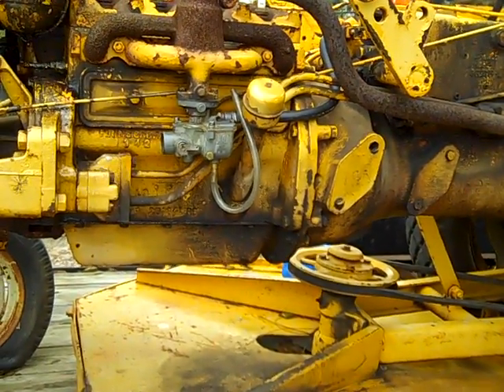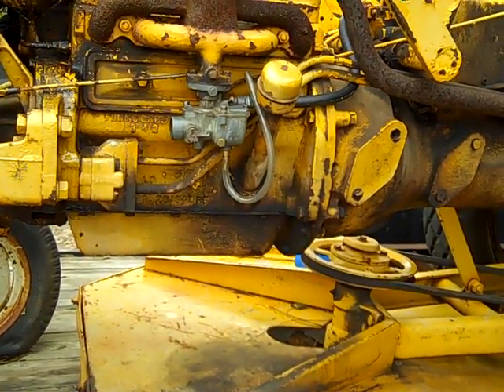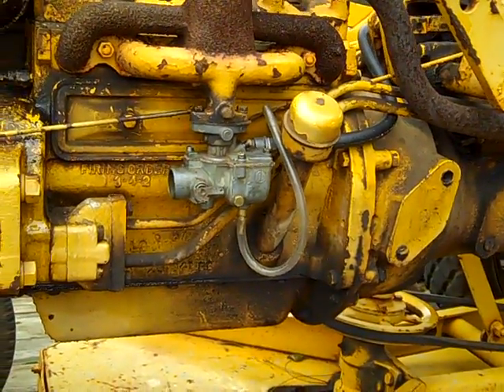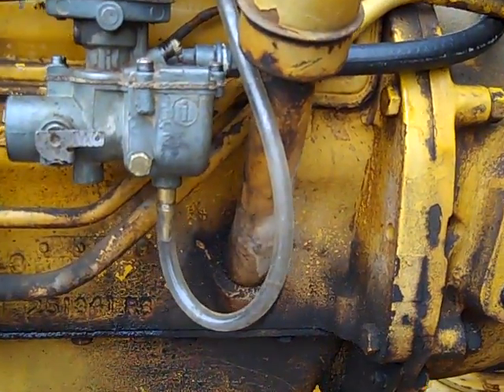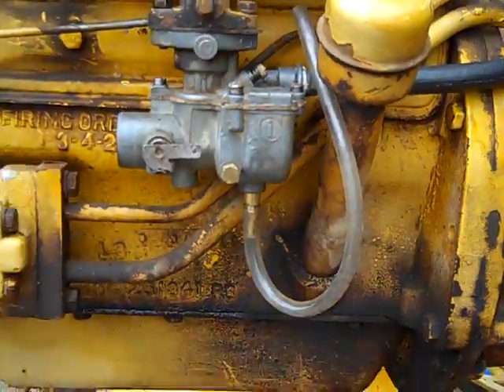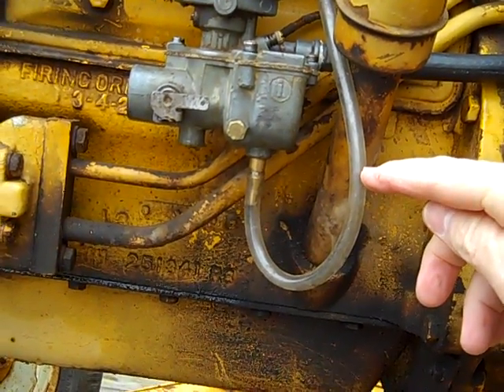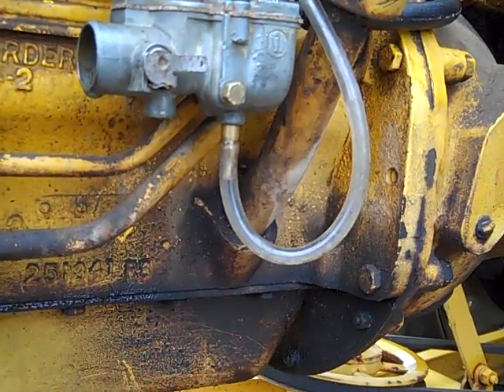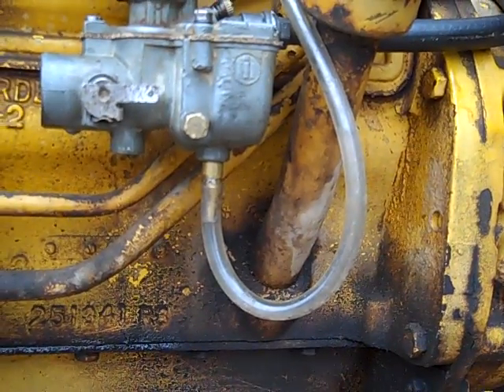Farmall IH Cub Carburetor with Float Test Tube Part II -Main Jet Removal Running Rich Carb Problem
Farmall IH Cub Carburetor with Float Level Test Tube in place of Float Bowl Drain Plug Running Rich Carb Problem Flooding Main Jet Removal Part 2. I have been working on this 1964 International Harvester Cub Tractor with a flooding problem. The float level is correct now but raw fuel is still flooding into the carb when it is cranked up. The main jet may have been drilled out or other carb problems may exist. The history of the tractor is not well known. This is a continuing series of videos showing the restoration of this Cub to operating condition for use as a mowing machine.